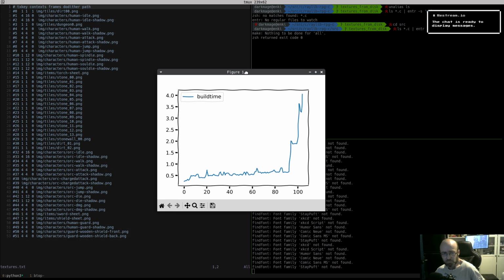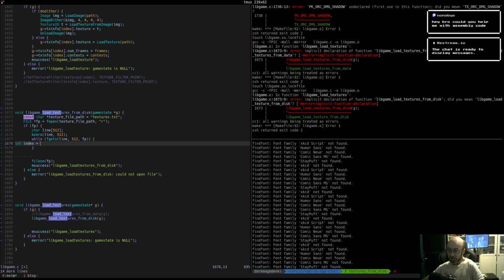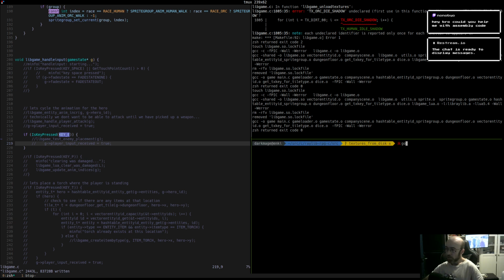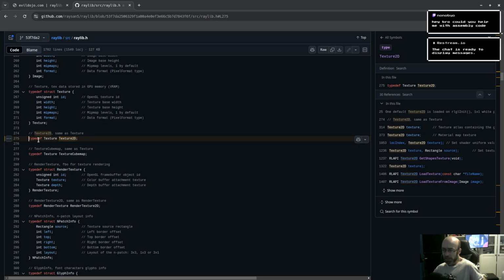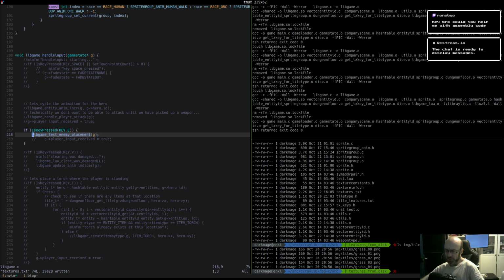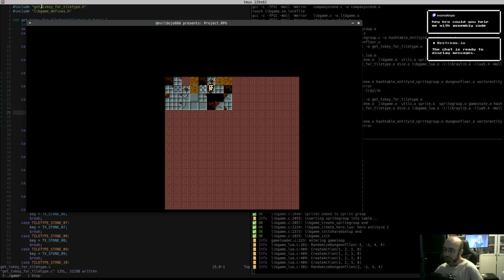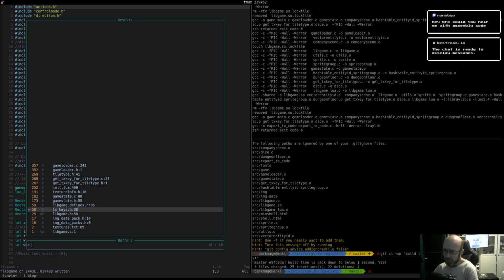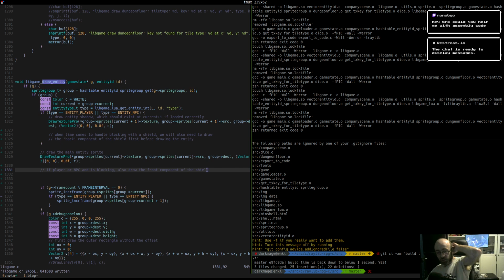Dumbass Roguelike Asset File Reading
For some reason the stream didn't copy over correctly so I'm manually uploading it here.

I re-wrote how I am loading in assets, which reduced the build time from 4+ seconds to less than 1 second. Orcs and tiles back in, everything works.

I also examine next steps as to how blocking with a shield will work from the animation perspective.